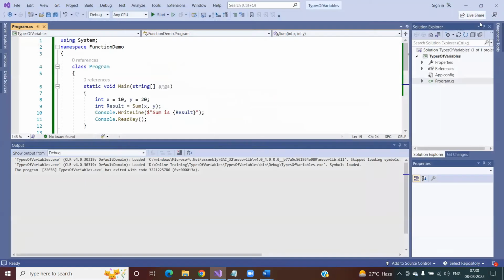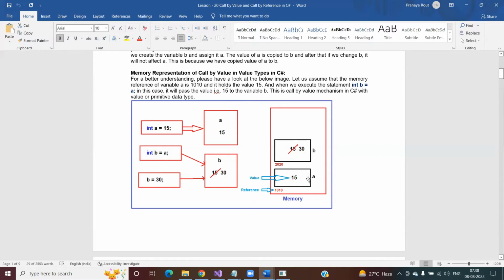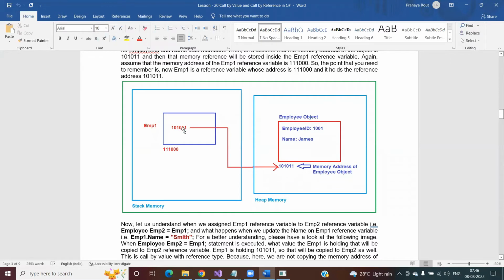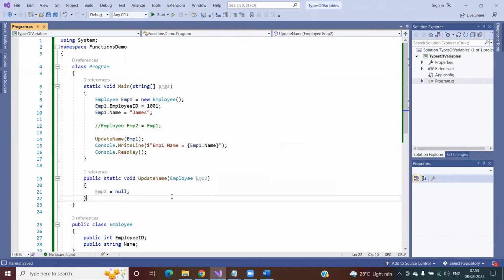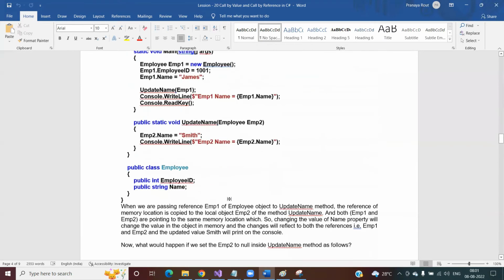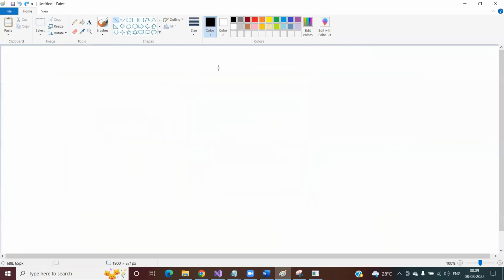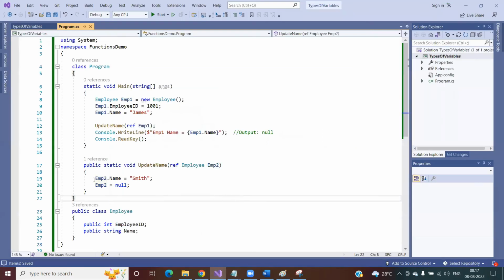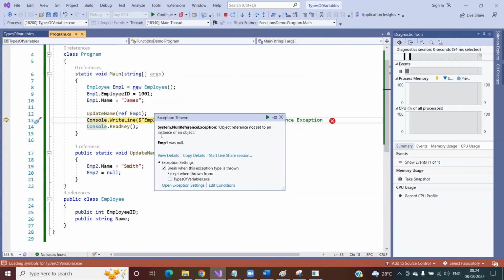Call by Value and call by Reference in C# with Examples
Call by Value vs Vall by Reference in C# with Examples
In this video, I am going to discuss Call by Value and Call by Reference in C# with Examples. At the end of this video, you will understand the following pointers.

Call by Value and Call by Reference in C#
Call By Value in C#
Memory Representation of Call by Value in Value Types in C#
Call by Value with Reference Types in C#
Memory Representation Call by Value with Reference Types in C#
Call By Reference in C#
Call by Reference with Value Types in C#
Call by Reference with Reference Types in C#
Difference between Call by Value and Call by Reference in C#

It is a common question which is asked by interviewers in interviews “What is Call/Pass by Value and What is Call/Pass by Reference”. Most beginner-level developers or intermediate-level developers have misconceptions about it and they answer it wrong during interviews. They generally say when we pass primitive types they are passed by value and when we pass reference types they are passed by reference. This answer is wrong. So, today I will explain to you the real difference between them.

In .NET Framework, by default, all the objects are called by value, not called by reference. So, whether it is a Value Type (Primitive data types like int, char, double, etc.) or Reference Data Type (class, interface, delegate, string, etc.), they are by default going to be called by value.

Let us understand Call by Reference or Pass by Reference with both value type as well as with reference type in C# with examples. For call by reference, we need to prefix the parameter with the ref keyword. I am going to explain to you Call by Reference using the same examples that we discussed in Call by Value so that it will be easier for you to understand the concept as well as understand the differences between them.